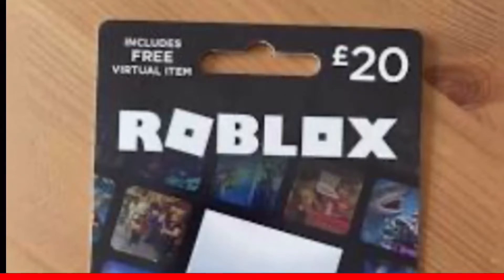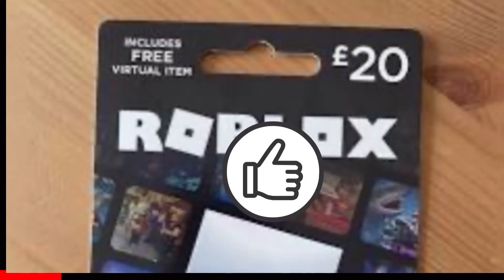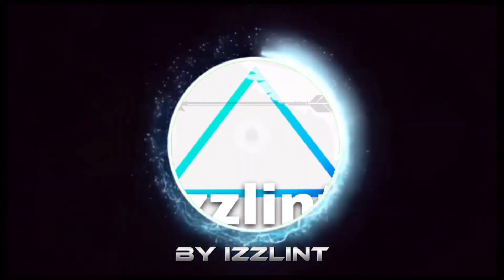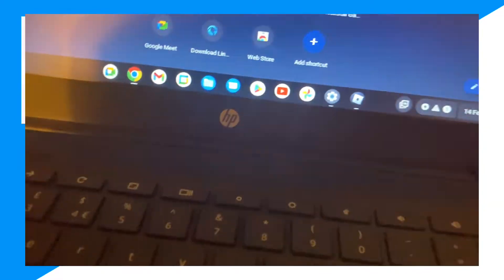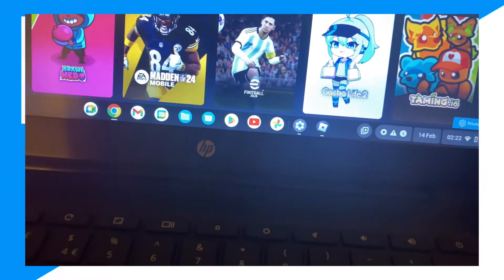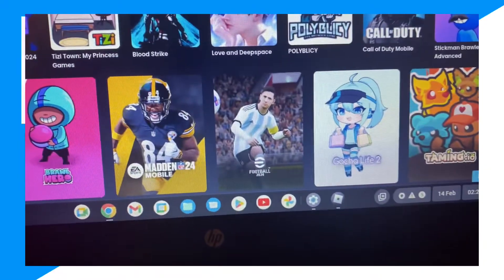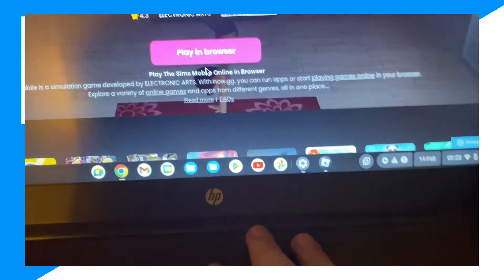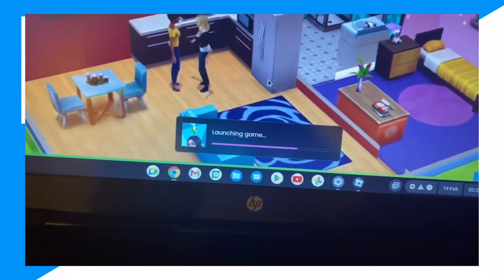how to download sims 4 on chromebook (how to download sims 4 on chromebook)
Learn how to download sims 4 on chromebook (how to download sims 4 on chromebook)

In this video I go over how to download sims 4 for free,how to download sims 4